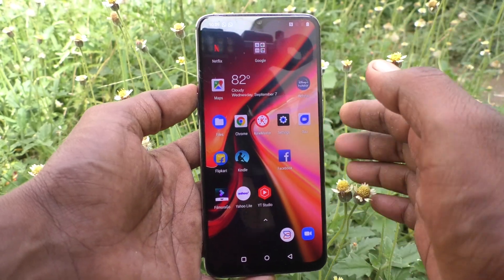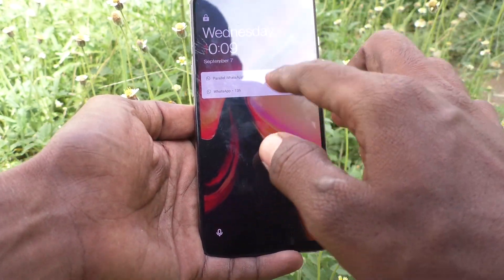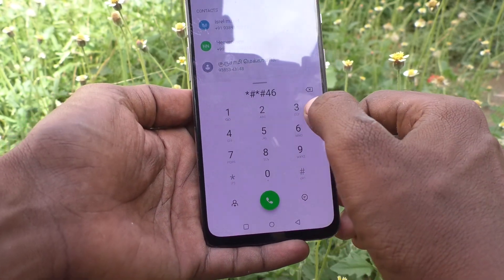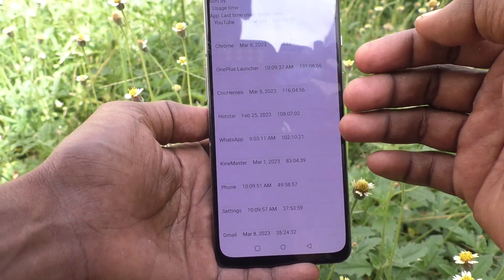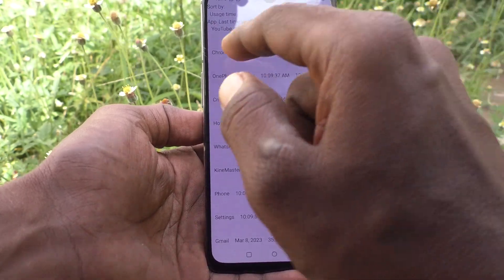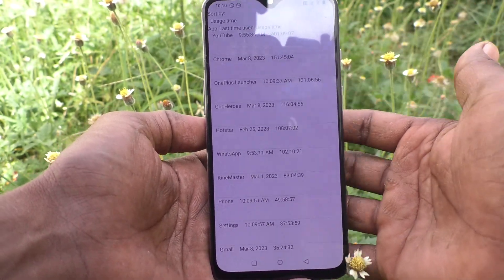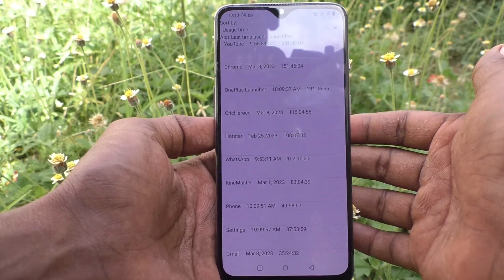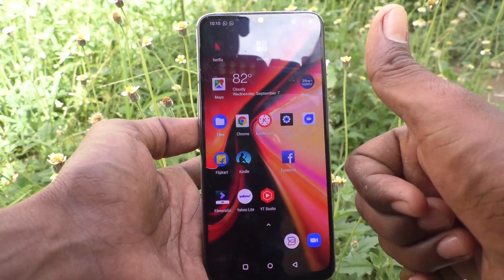How to check usage statistics in Oneplus 7 / Oneplus 7 Pro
Oneplus 7 / Oneplus 7 Pro Usage statistics check settings: Learn here how to check usage statistics in Oneplus 7 / Oneplus 7 Pro smartphone.